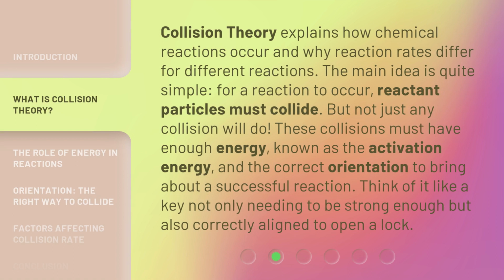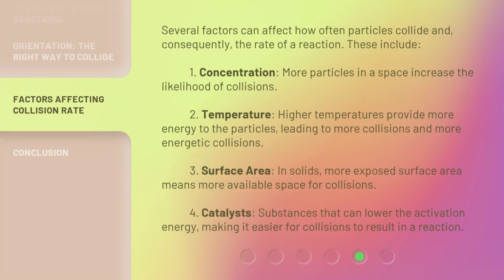Understanding Collision Theory: A Simple Guide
Demystifying Collision Theory: A Simple Guide • Unlock the secrets of Collision Theory with this concise and engaging guide. Explore the fundamentals and discover how molecules collide to create chemical reactions. Perfect for students and curious minds alike!

00:00 • Introduction - Understanding Collision Theory: A Simple Guide
00:32 • What is Collision Theory?
01:07 • The Role of Energy in Reactions
01:39 • Orientation: The Right Way to Collide
02:10 • Factors Affecting Collision Rate